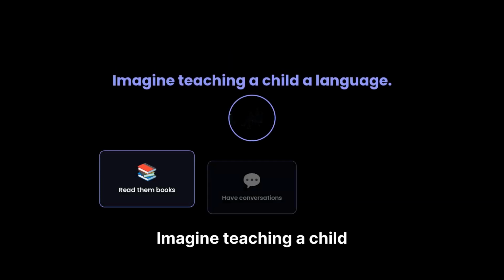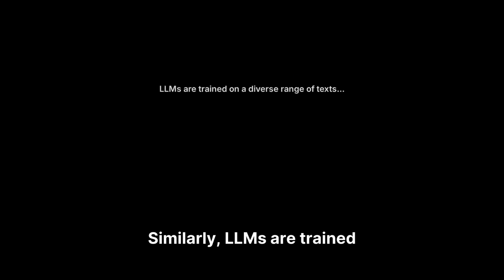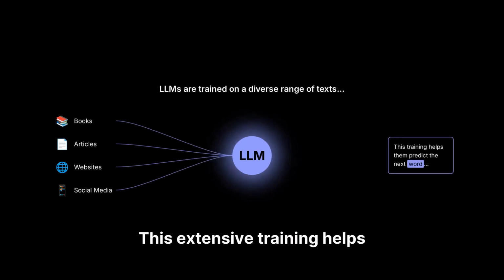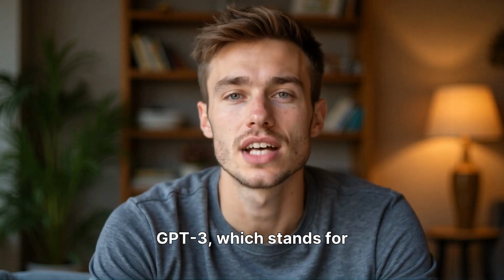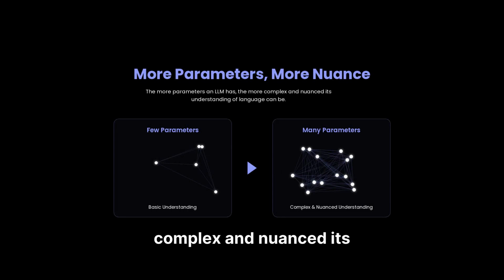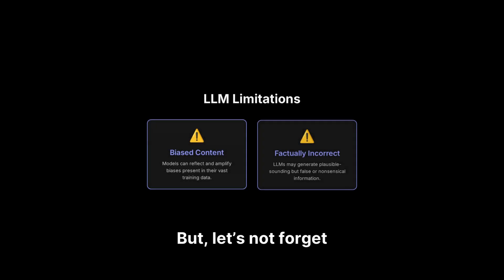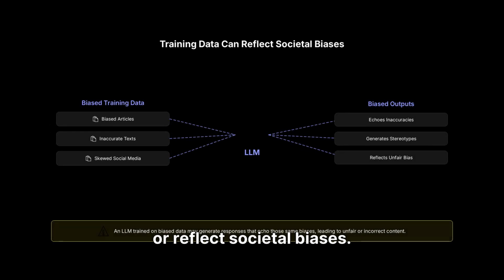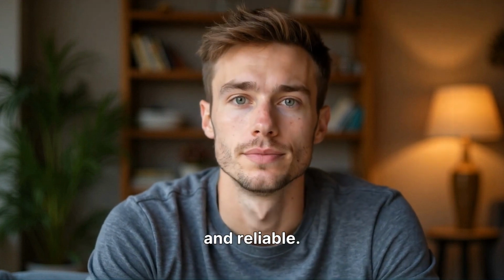Did You Know What LLMs Really Are and How They Work?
Did you know that LLMs—Large Language Models—are the brains behind modern AI like ChatGPT and other smart tools?

In this video, we explain what LLMs are, how they process human language, and why they’re revolutionizing industries from education to business. You’ll learn how they work, where they’re used, and what makes them so powerful—without needing a PhD to understand it.

Perfect for beginners, tech enthusiasts, and professionals alike.